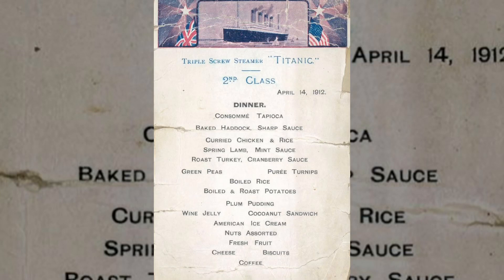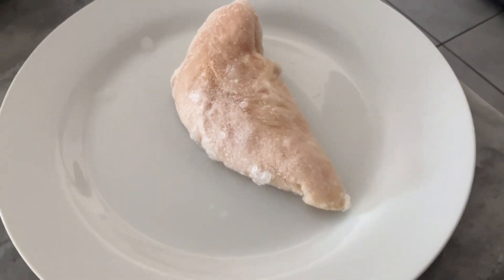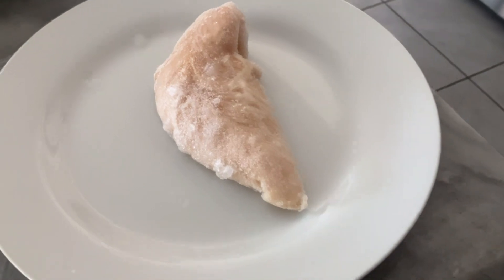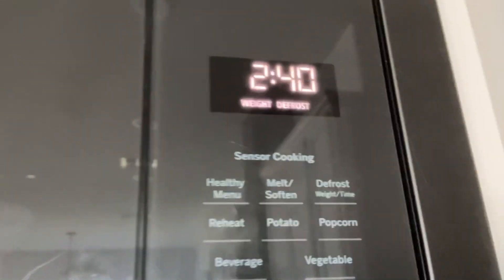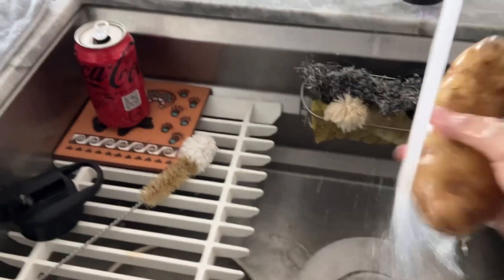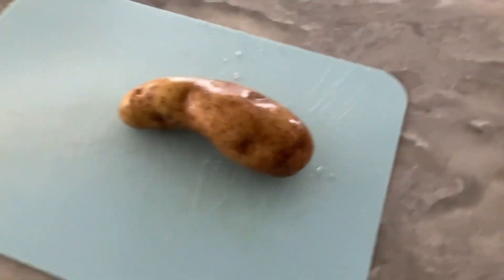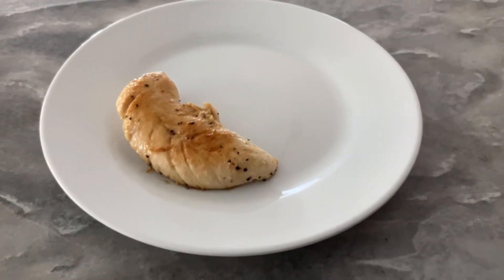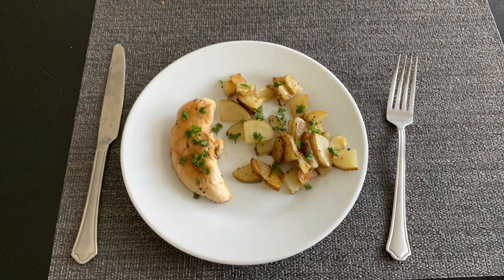Cooking With Hota XIII: Chicken And Potatoes (2nd Class Luncheon On Titanic) | Titanic Foods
Second Class Luncheon. Chicken And Potatoes.